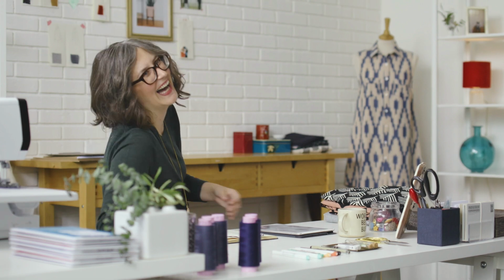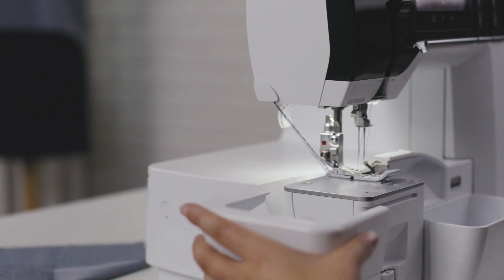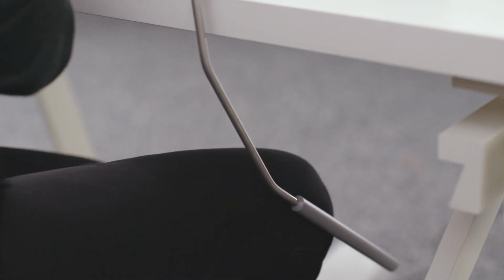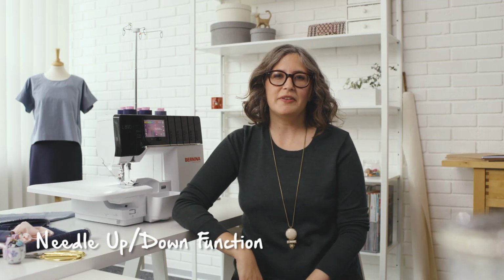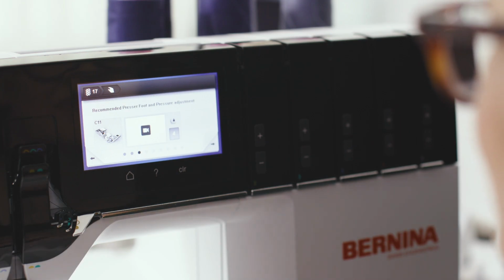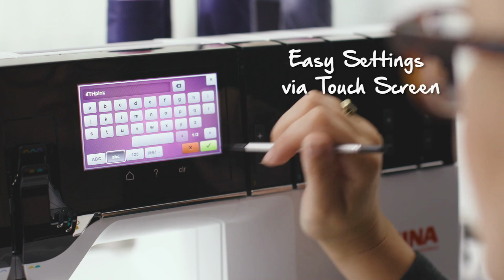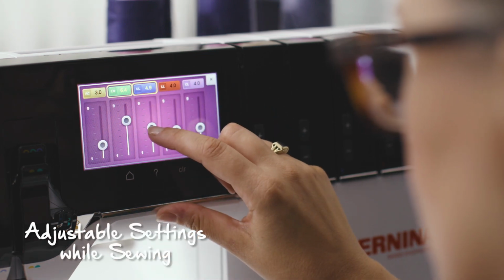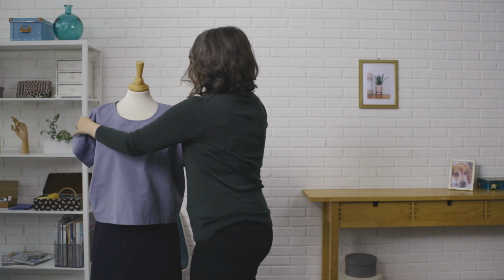New Bernina L890 Air-Threading Overlock/Coverstitch Combo Machine!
Contact your local Quality Sewing & Vacuum to learn more about this amazing machine